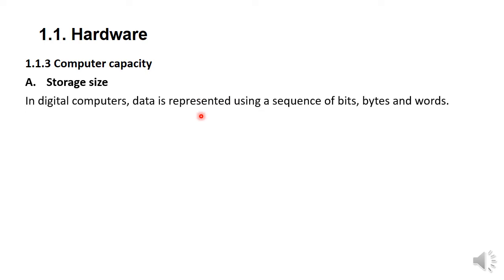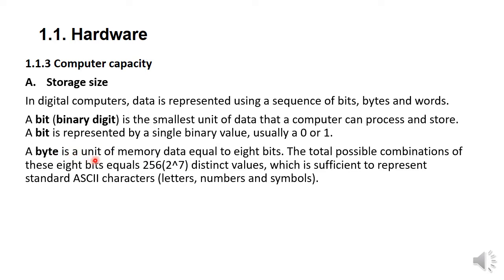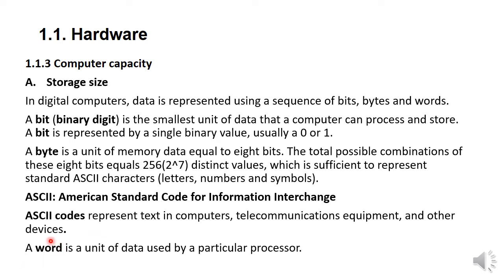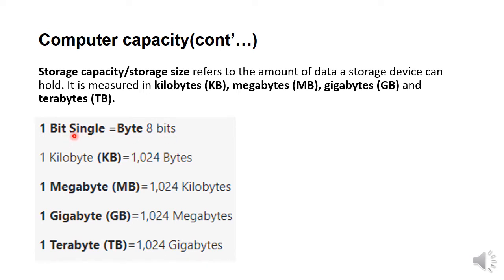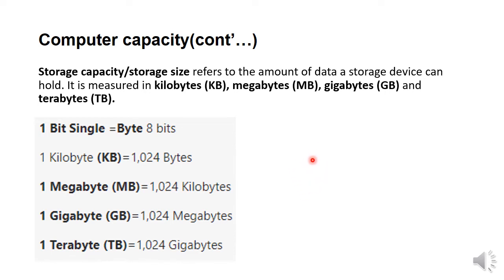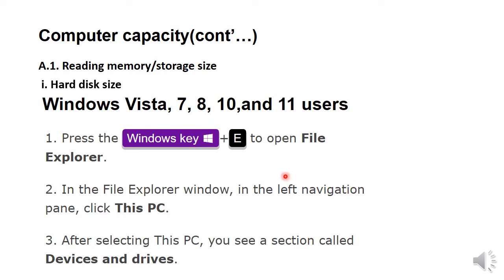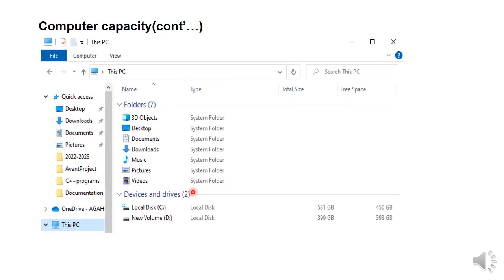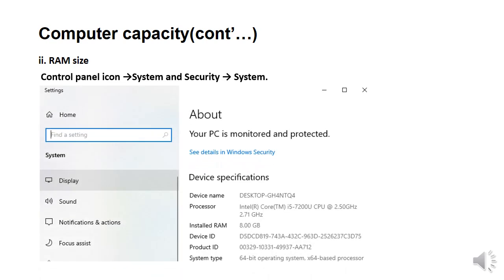CHECKING THE RAM SIZE, HARD DISK SIZE AND PROCESSOR SPEED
This video will help you to know  how to check RAM sizeand processor speed.